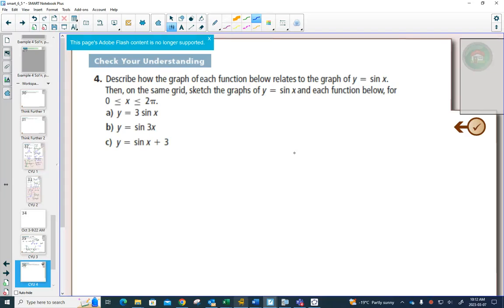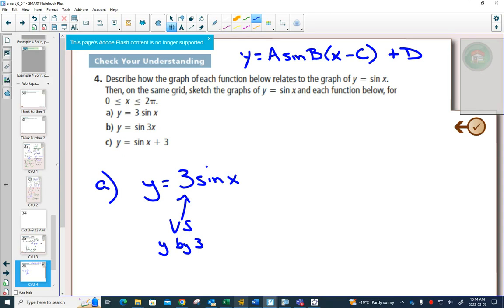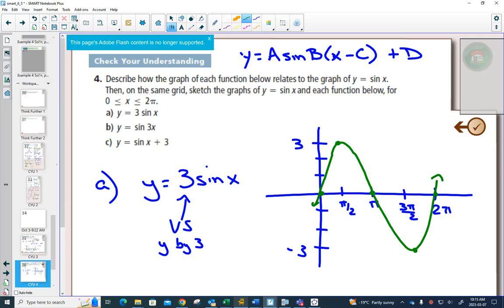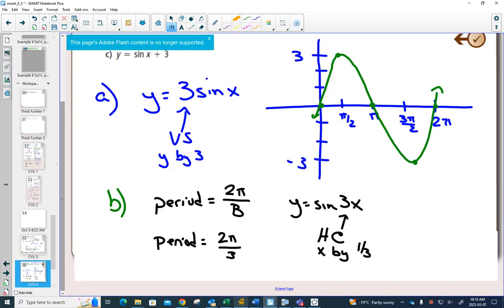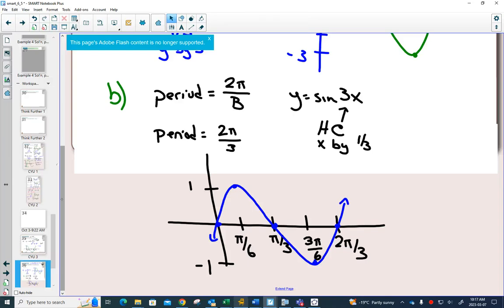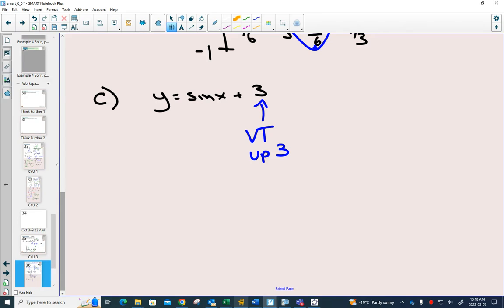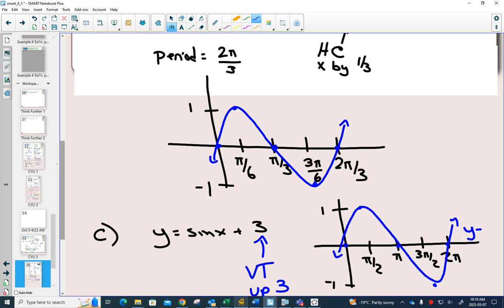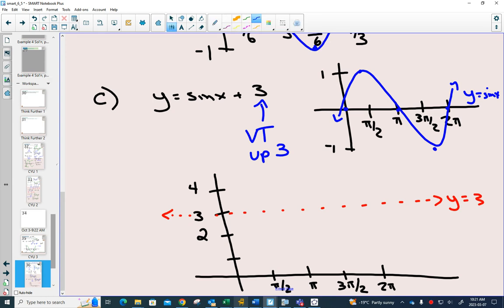40SP P2 6 5 Example 4